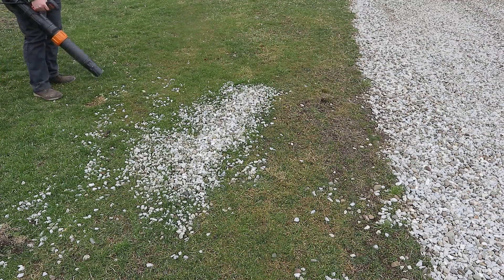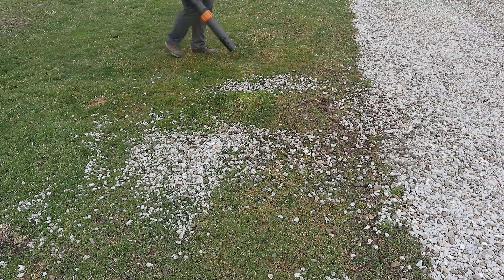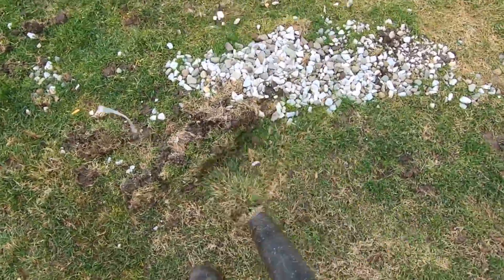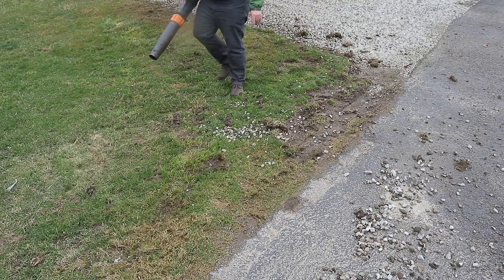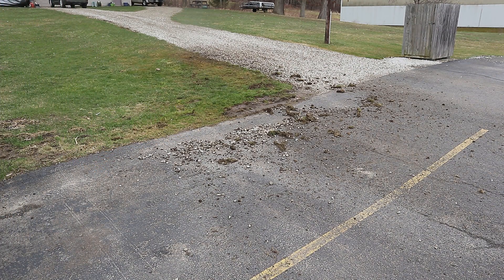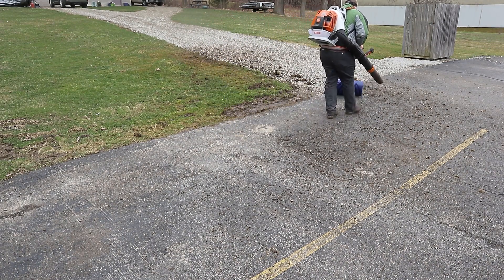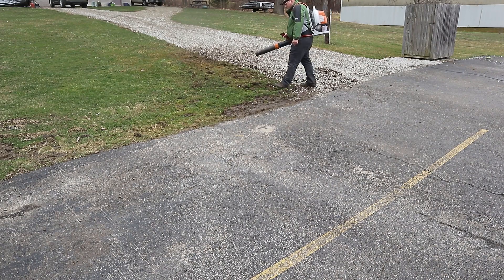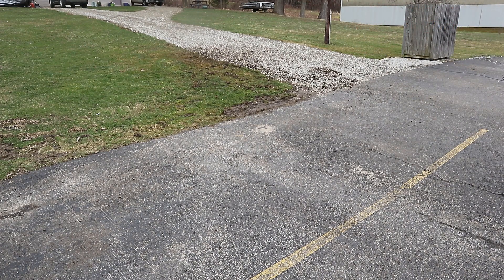$600 Leaf Blower VS Gravel In Grass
This is a Stihl BR 800 C Magnum leaf blower, the largest backpack blower Stihl makes. It worked wonderfully for a first time attempt, my technique could probably be improved. I wish the nozzle were about a foot longer, I'm 6'1" and when blowing the nozzle points down at a steeper angle than I think it would operate best at.